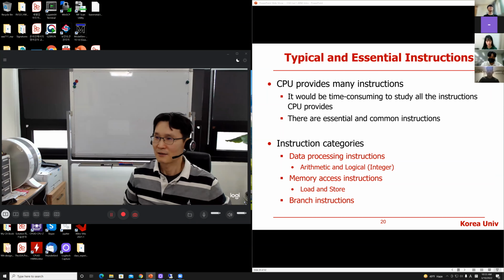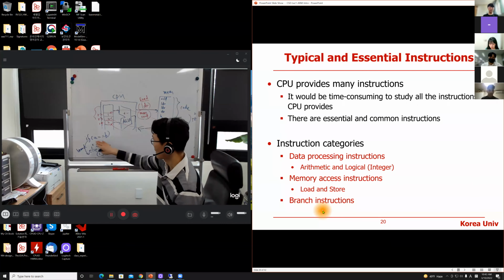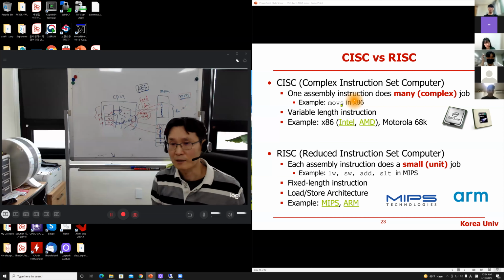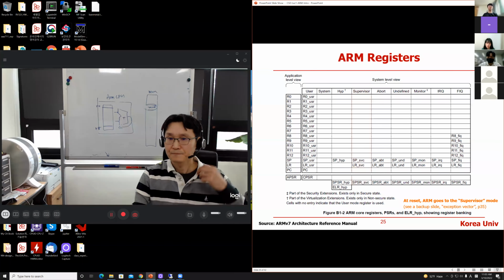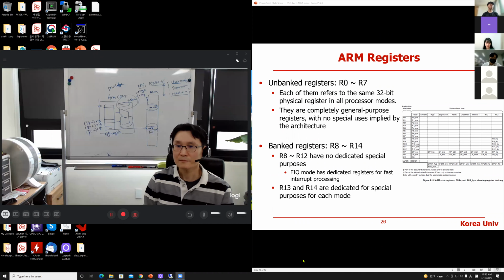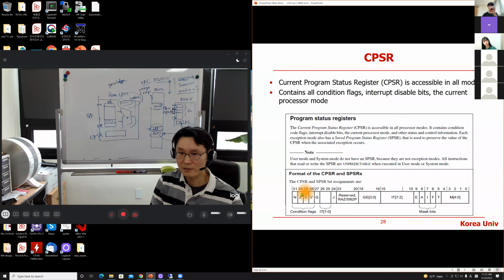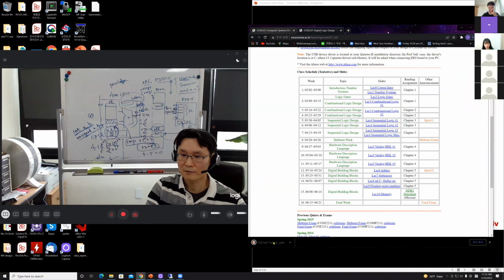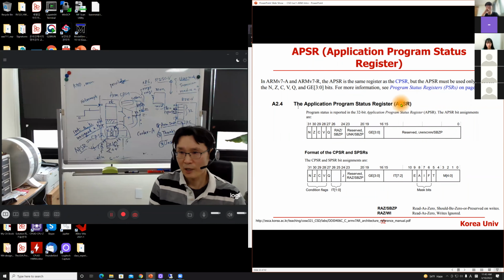Lec2 Arm history & Architecture #2